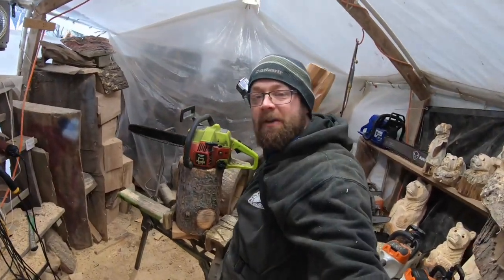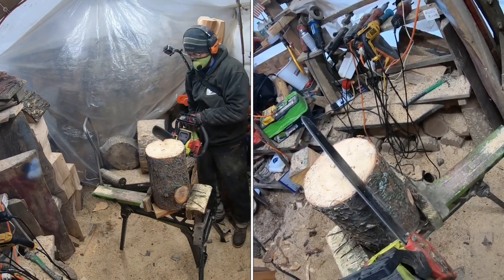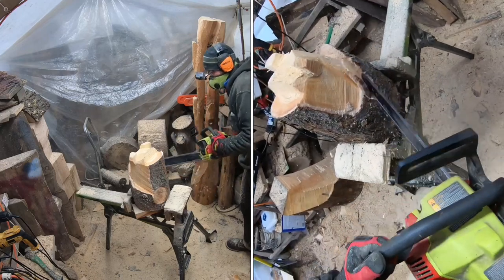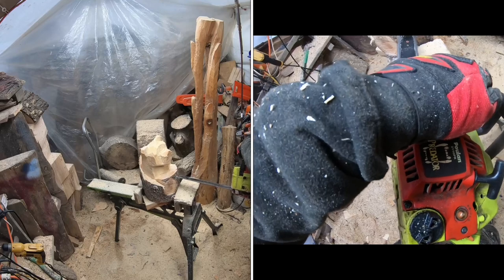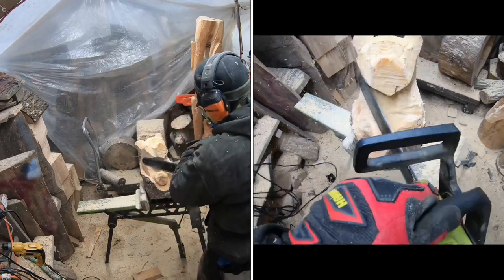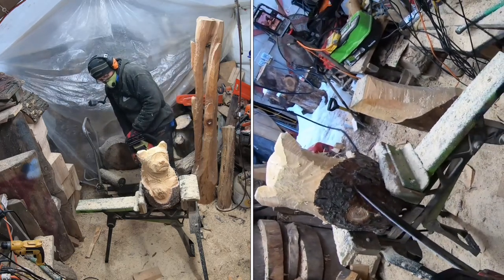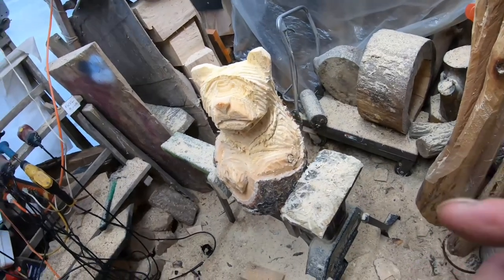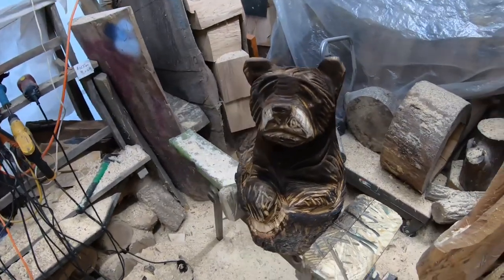Very beginning bear carving tutorial. Let's carve your first bear in a stump together!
Very beginning bear carving tutorial. Let's carve your first bear in a stump together! Chainsaw carving a bear step by step This bear carving tutorial should help beginner carvers.

⬇️Get Some Merch ⬇️
Teespring

🔥Amazon links🔥
   TOOLS
RZ dust mask